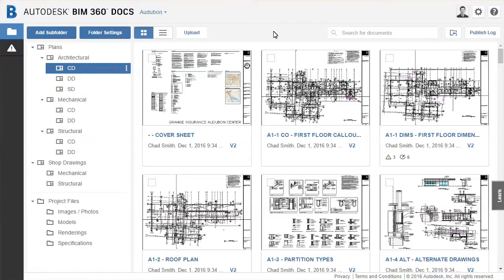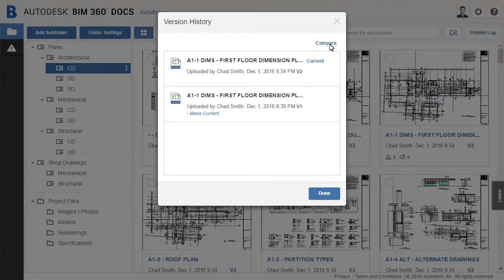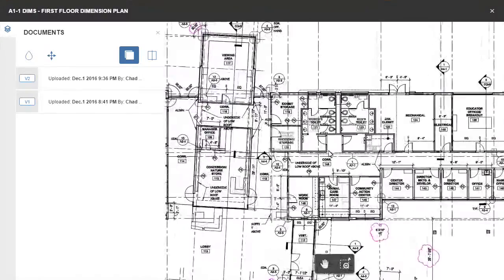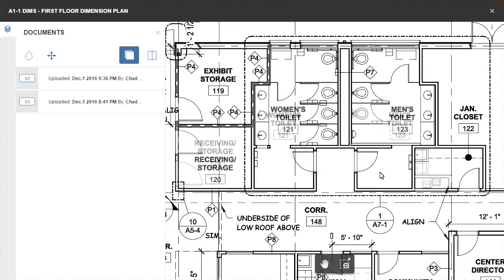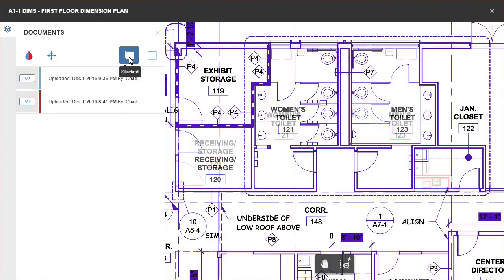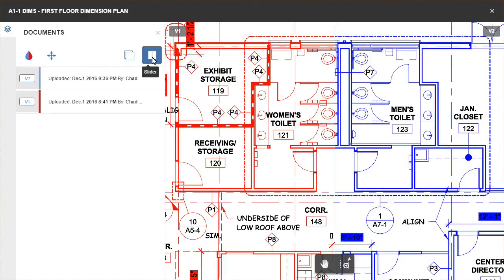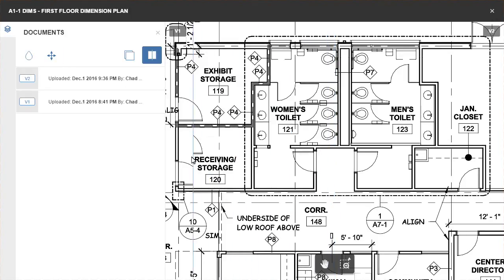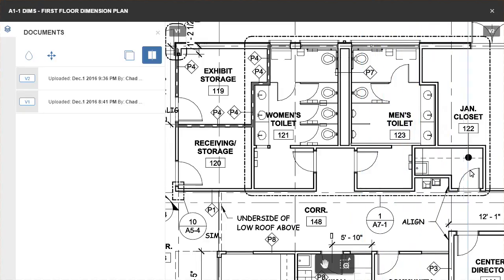Autodesk BIM 360 Docs Compare Sheets - Getting Started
In this Autodesk BIM 360 Docs getting started video we learn how to compare the differences between two versions of a sheet.